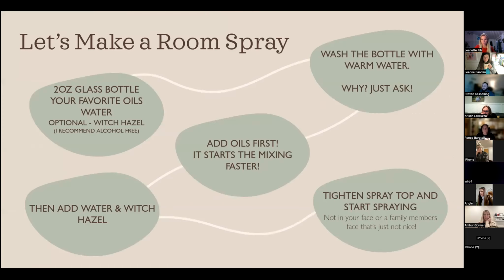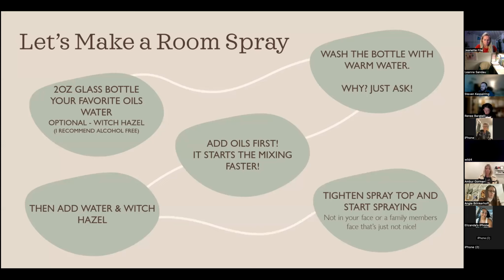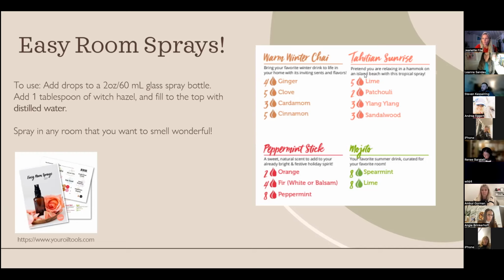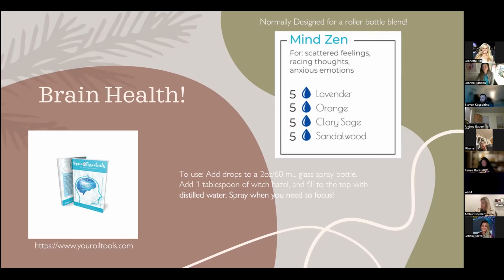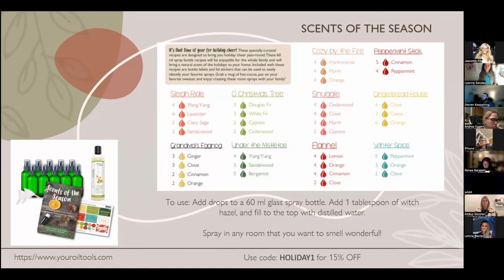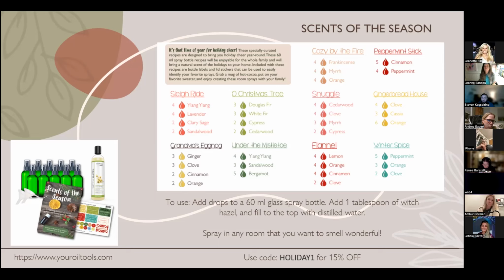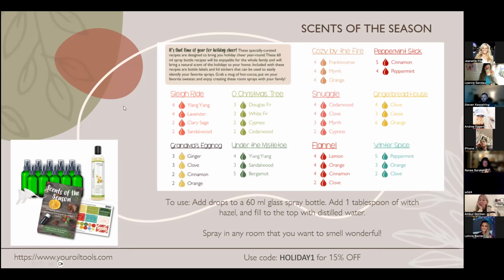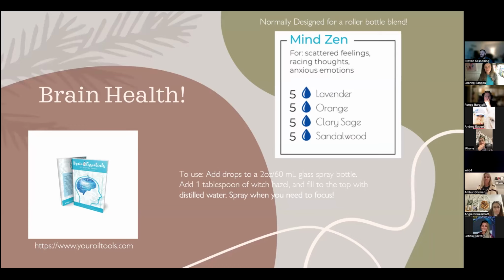DIY Holiday Sprays with Essential Oils!